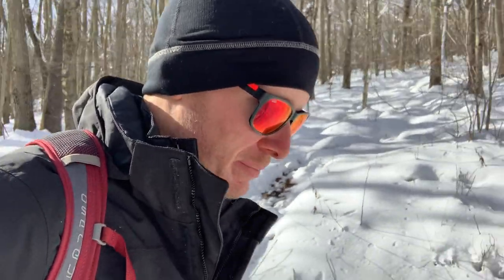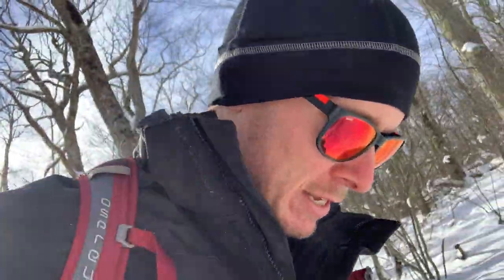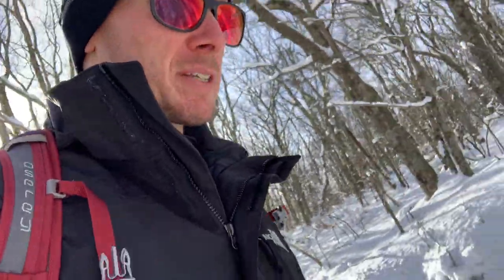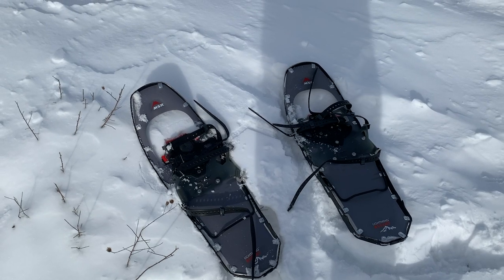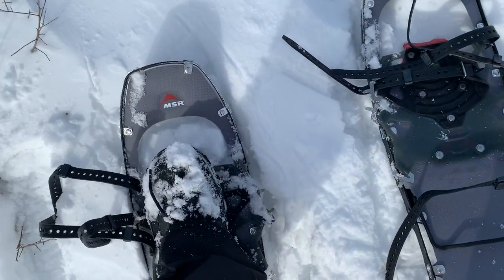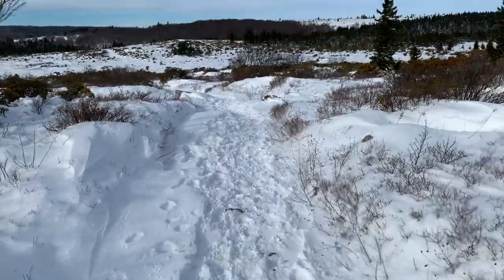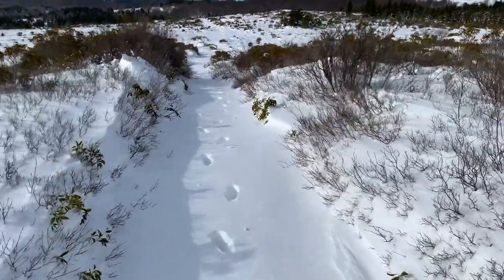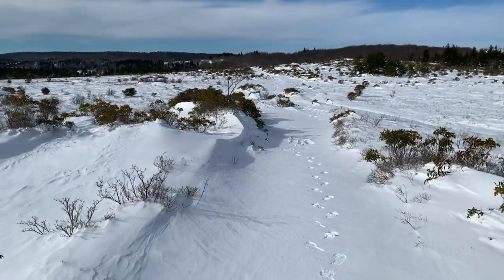Snowshoeing | Dolly Sods Wilderness Part 1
December Snowshoeing tutorial at Dolly Sods Wilderness, WV.